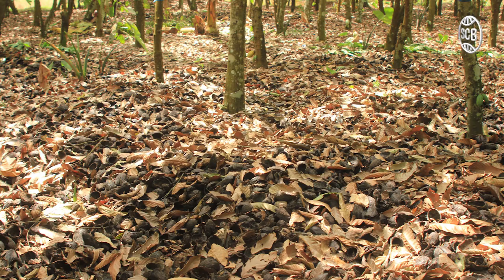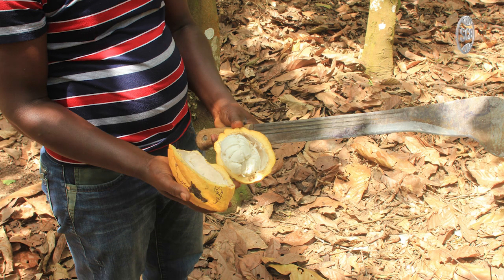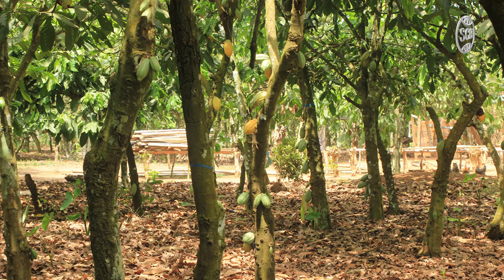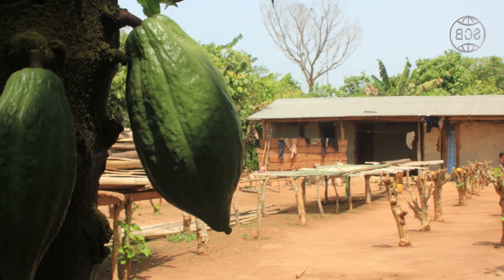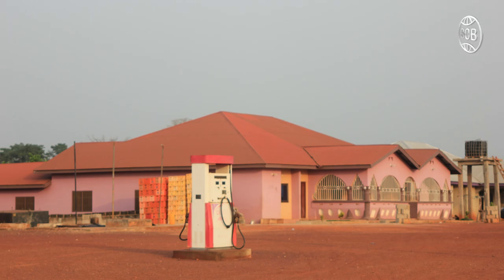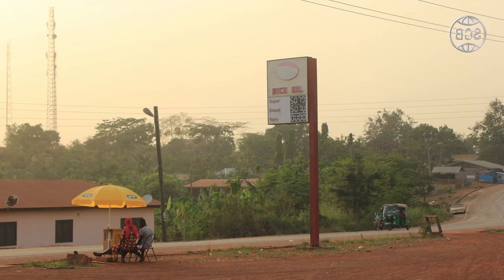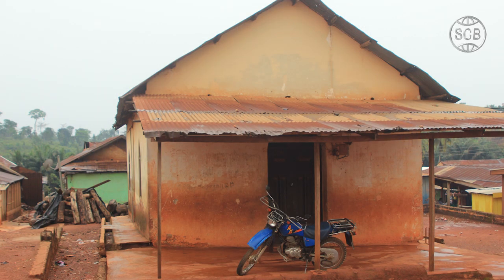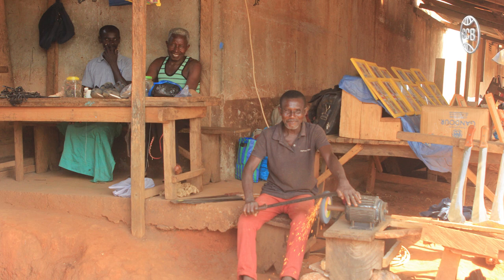SCB S1E4.5 | Ghana - Cacao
James Crowley from the University of Amsterdam International Development Master joins us to discuss a research trip he took into the supply chain of cacao in Ghana.